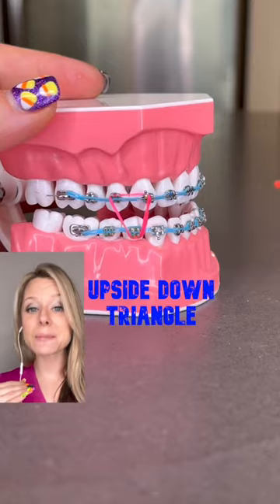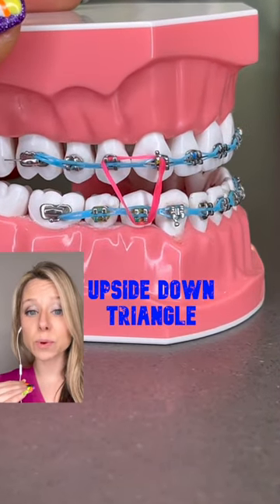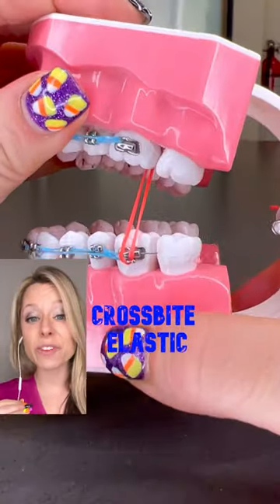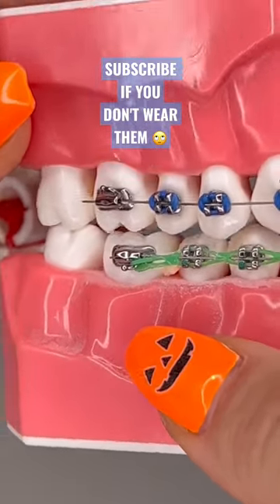WEIRD WAYS TO WEAR RUBBER BANDS WITH BRACES 👀🦷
Do you wear rubber bands with braces? Sometimes your orthodontist asks you to change up the pattern in which you wear them. Here are some common, but you might find weird, ways your ortho might ask you to wear your bands. Upside down triangles are for when we want to bring your top and bottom teeth closer together but we want more pull on the top teeth. Midline elastics are to line up your top and bottom midlines if they're off. Crossbite elastics are pretty common to correct posterior crossbites or when the top teeth are inside of the bottom teeth in the back. This is usually done when there's one tooth in crossbite and a palate expander can't be used to fix it.